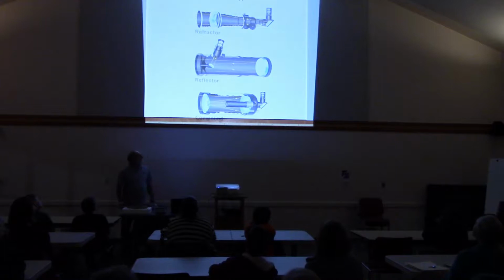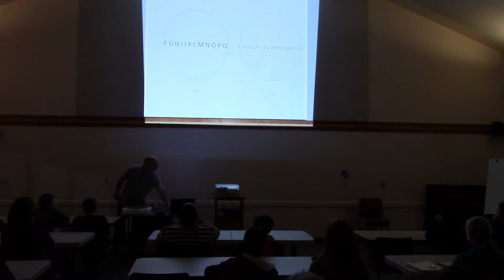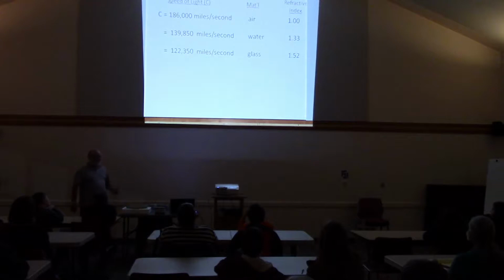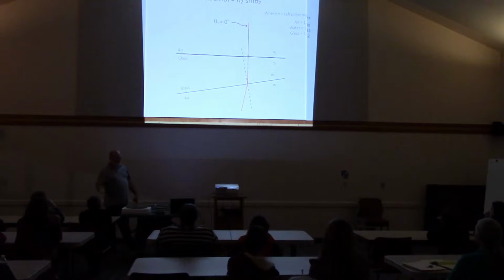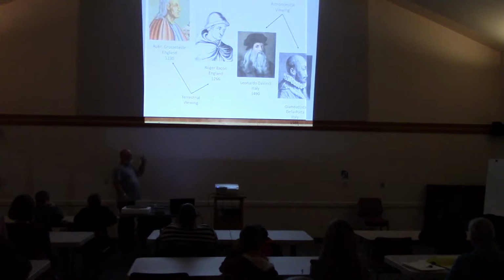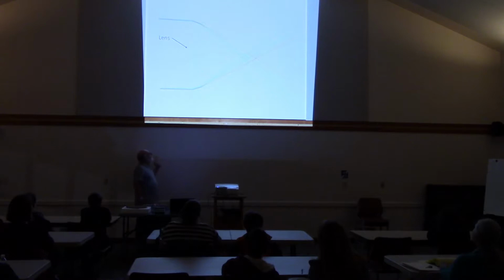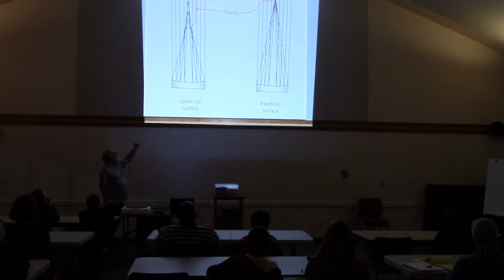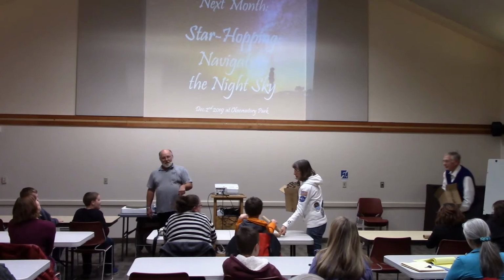Telescopes: From Galileo to Cassegrain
Speaker - Marty Mullet, Chagrin Valley Astronomical Society, November 4, 2019